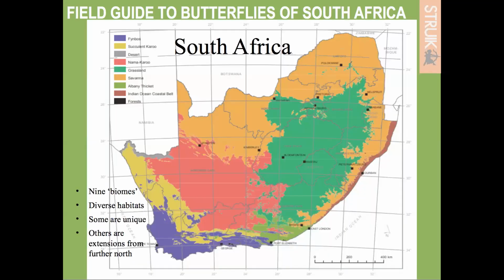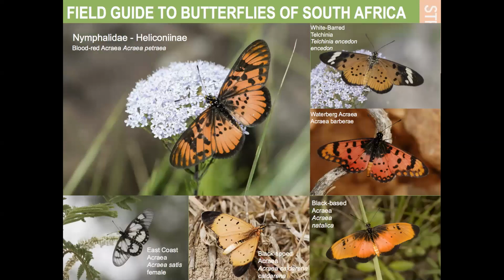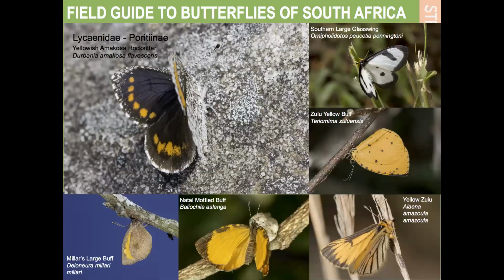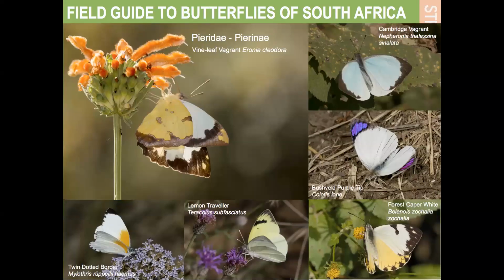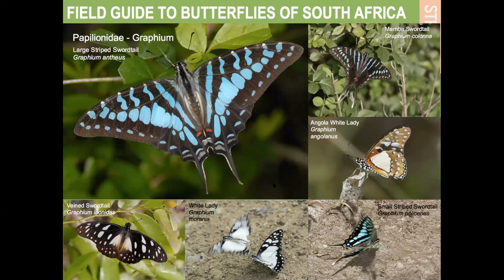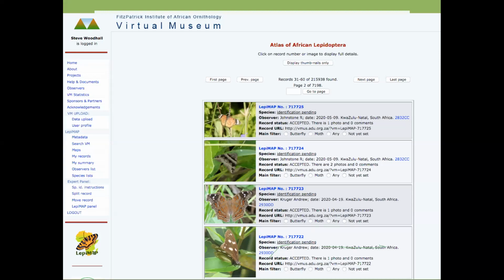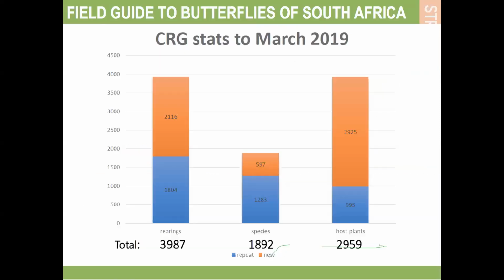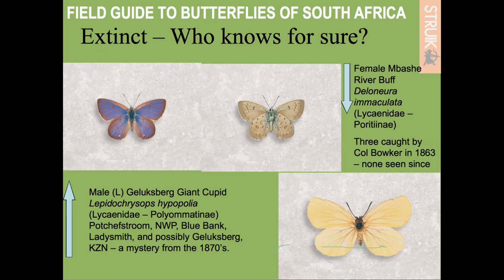A Talk on Butterflies of South Africa - Mr. Steve Woodhall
Mr. Steve has been chasing butterflies ever since his childhood in the UK (about 5 years old). He used to collect UK and European species as a teenager. Having started collecting in a small way before meeting some serious collectors who founded the Lepidopterists Society of Southern Africa. Steve moved to South Africa in 1980 and he joined this club in 1986 where he eventually worked and also served as a president of the club for 8 years.

Steve wrote the first edition of Butterflies of South Africa in 2005. Second edition was published too in 2020. He has authored several other books including the Practical guide to the Butterflies and moths of South Africa, Gardening for butterflies over his career.